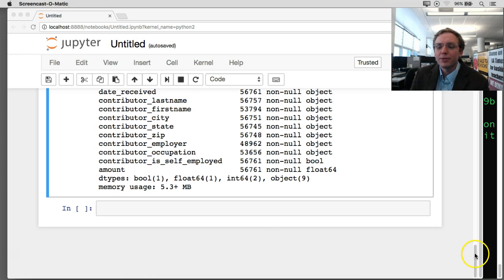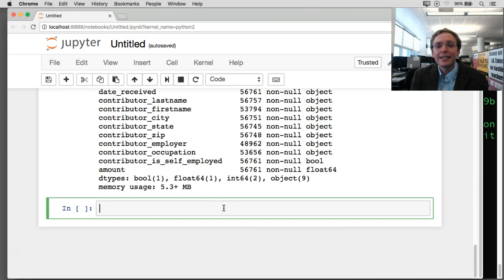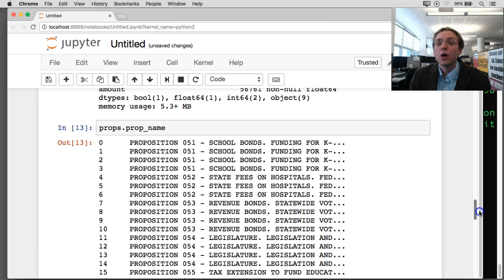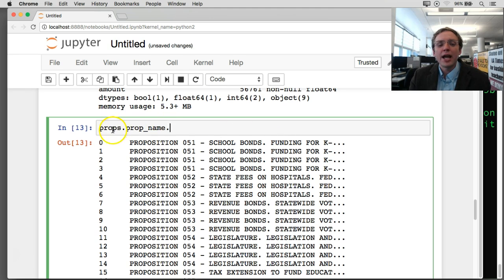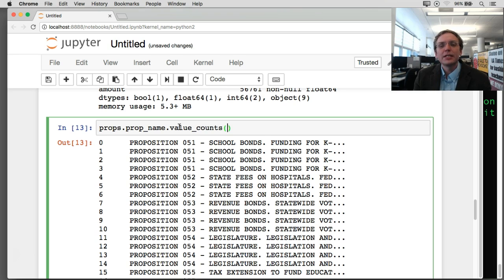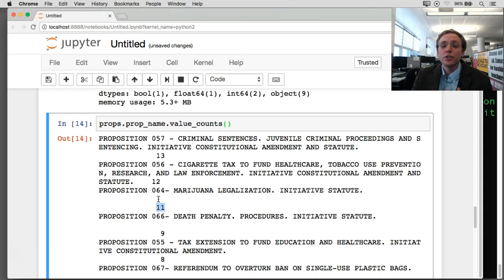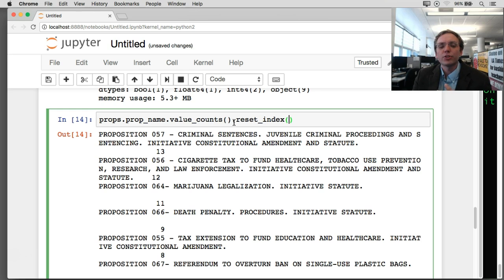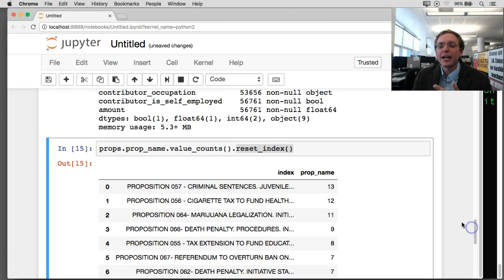Chapter 6: Hello value_counts [SCREENCAST]